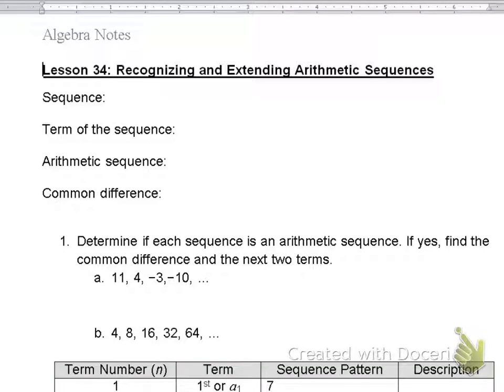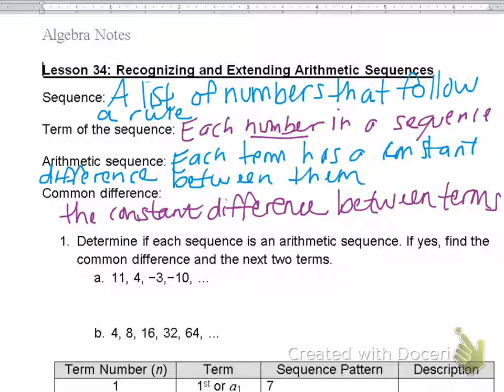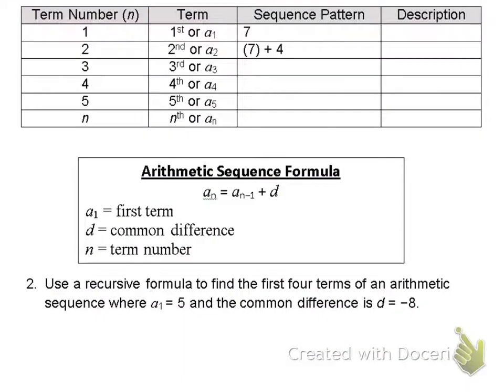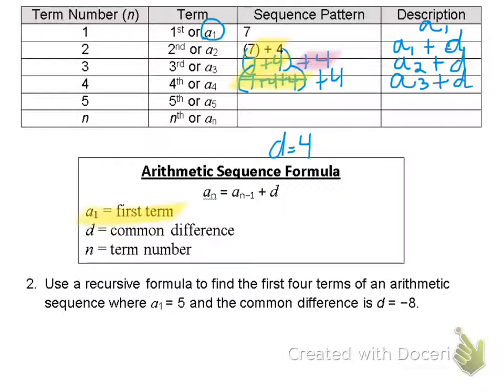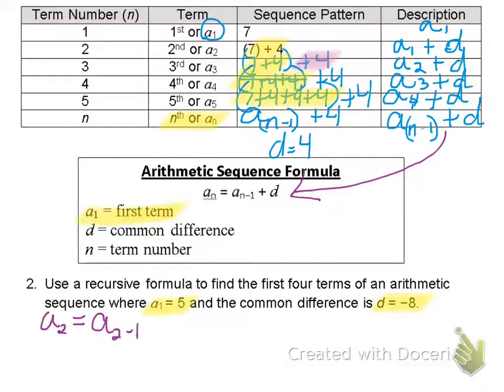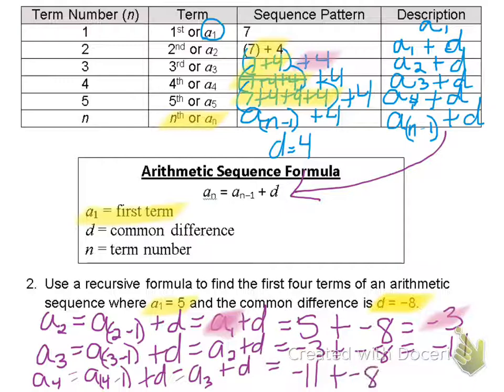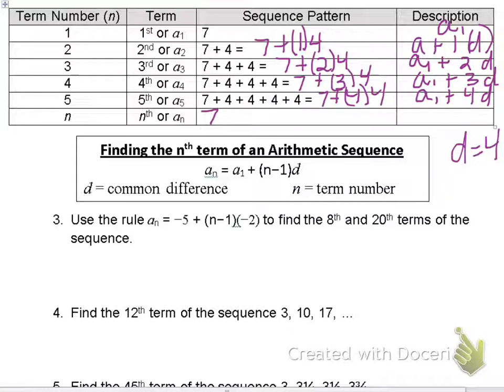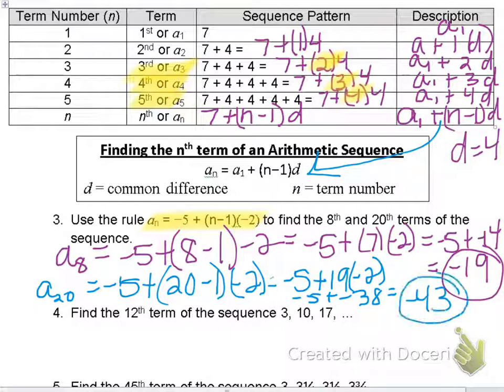Algebra 1: Lesson 34 Part 1